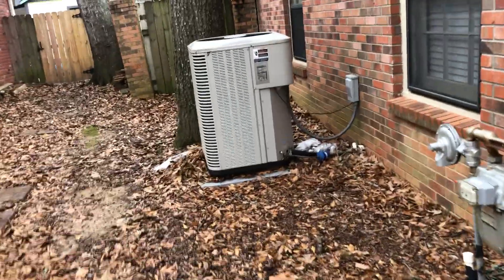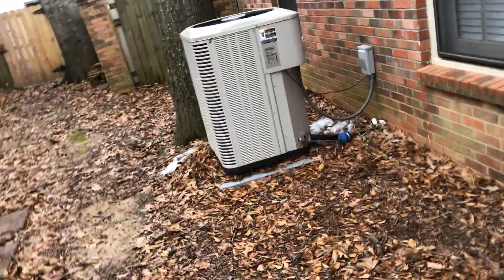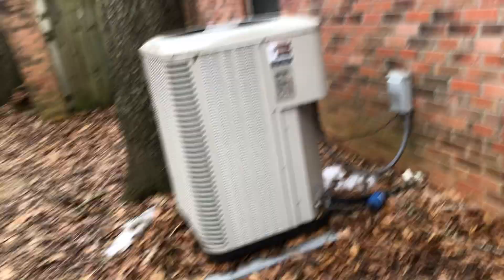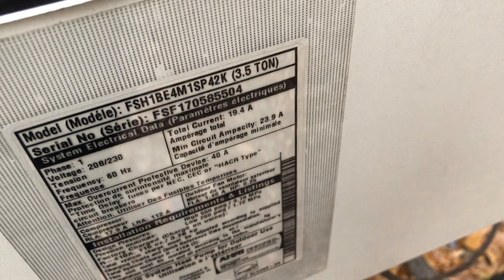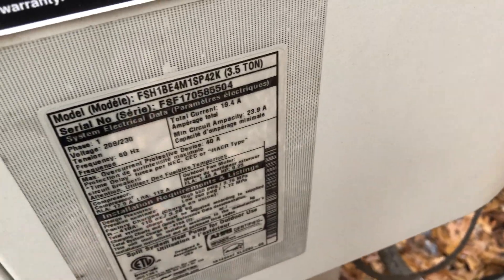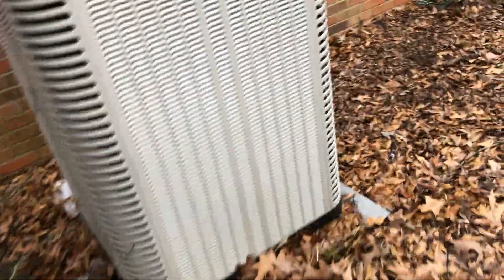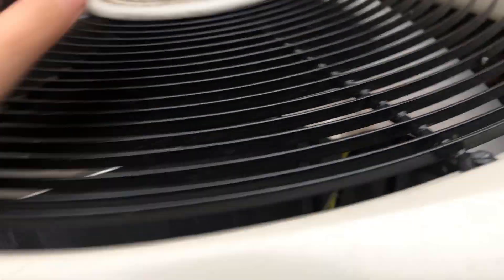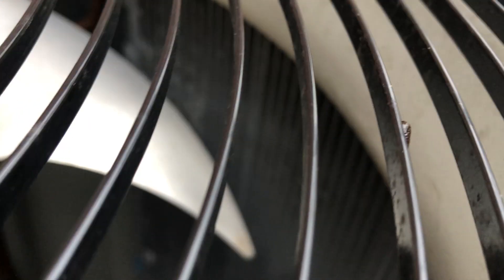2 2017 Nordyne Heat Pumps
The First one is a 3.5 Ton while the 2nd One is a 4 Ton
This includes a Startup of the 4 Ton
The Houses These are at We’re Built in 1981 and 1979 So Both of These are Not Original
According to Street View, The 3.5 Ton Replaced a Armstrong Air Concept And the 4 Ton I Think Replaced a Goodman CKL